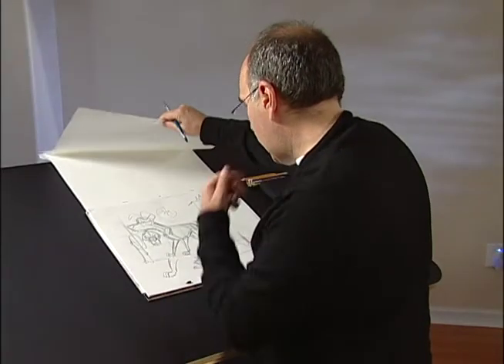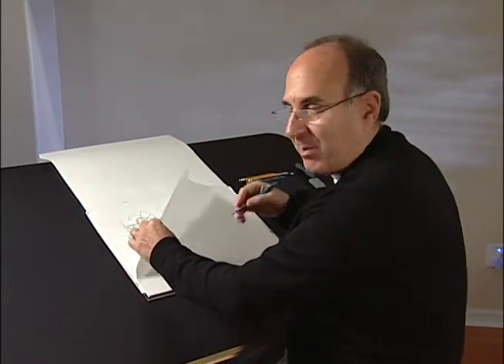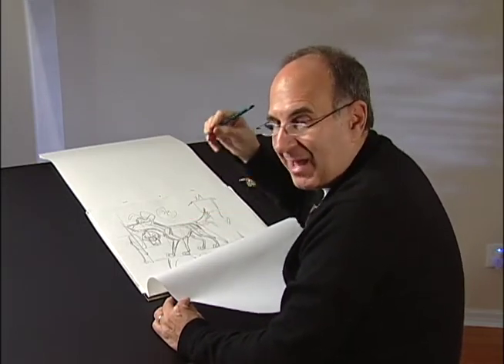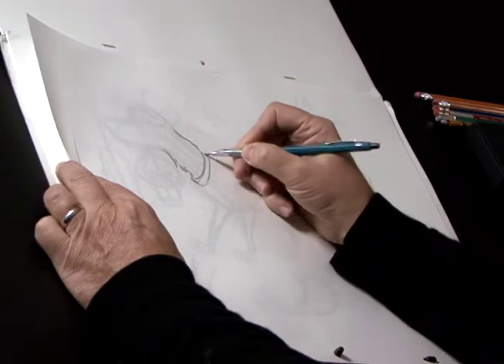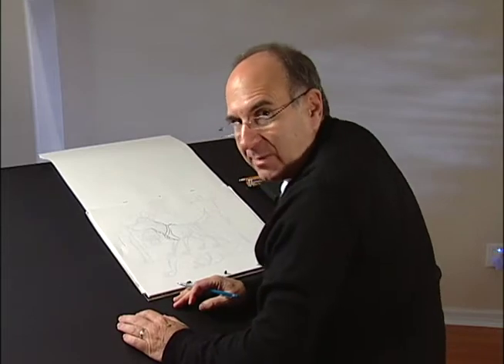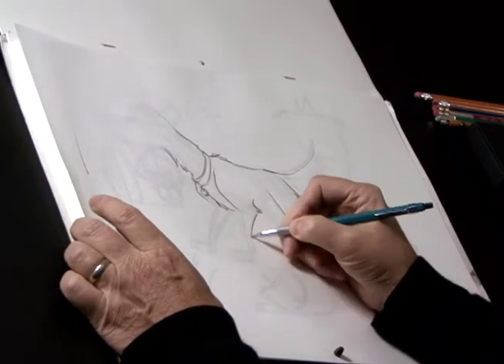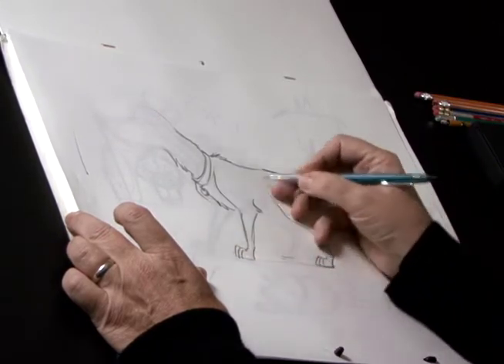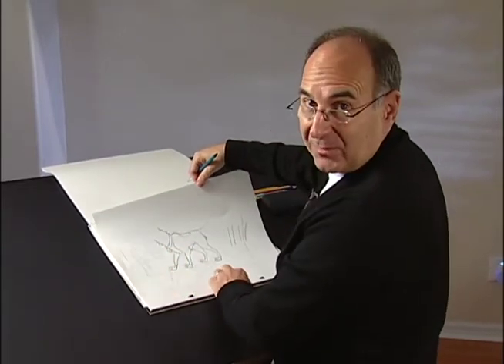Ethos Studios - Drawing with Jeffrey Varab - How to Draw Cartoon Dogs Lesson 03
In this lesson, Jeffrey does a draw-over on the anatomy and gives our dog some real personality. It is now a character!